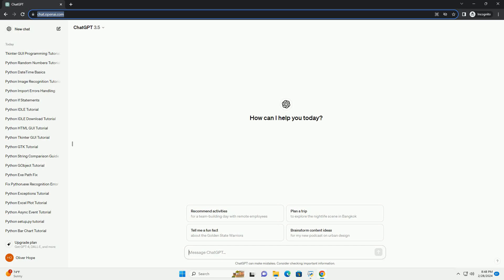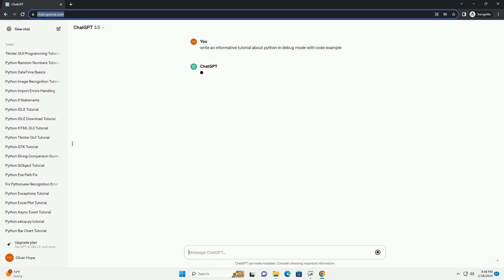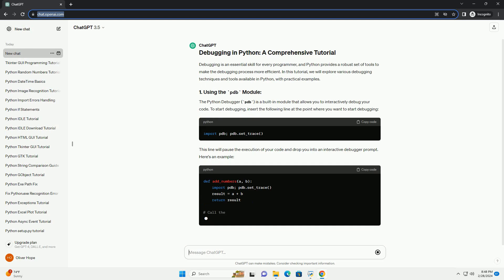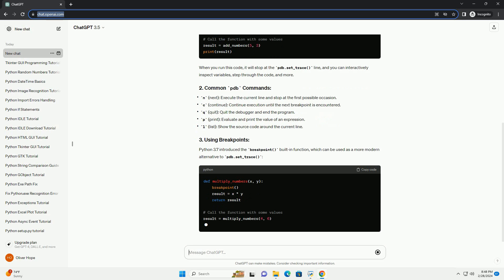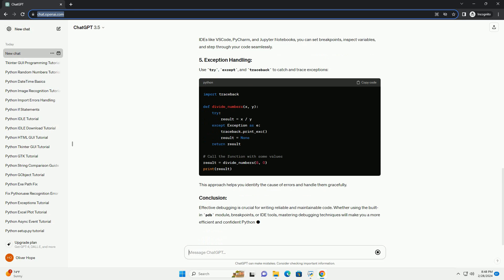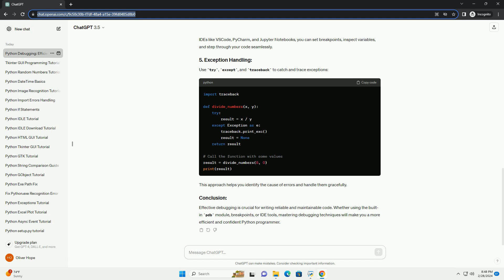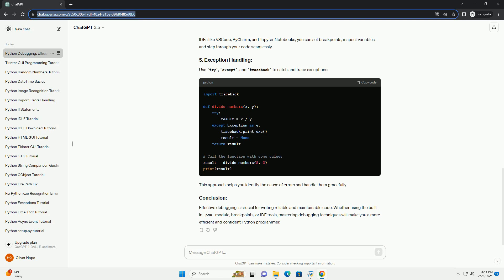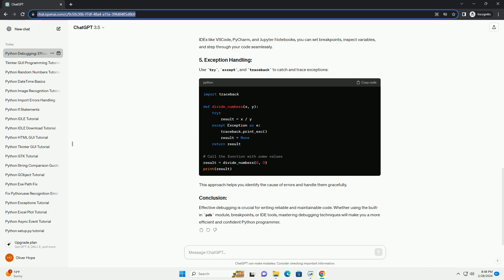python in debug mode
debugging is an essential skill for every programmer, and python provides a robust set of tools to make the debugging process more efficient. in this tutorial, we will explore various debugging techniques and tools available in python, with practical examples.
the python debugger (pdb) is a built-in module that allows you to interactively debug your code. to start debugging, insert the following line at the point where you want to start debugging:
this line will pause the execution of your code and drop you into an interactive debugger prompt. here's an example:
when you run this code, it will stop at the pdb.set_trace() line, and you can interactively inspect variables, step through the code, and more.
python 3.7 introduced the breakpoint() built-in function, which can be used as a more modern alternative to pdb.set_trace():
when you run this code and it reaches the breakpoint() line, it will automatically enter the debugger, allowing you to inspect variables and control the execution.
most integrated development environments (ides) provide robust debugging tools. in popular ides like vscode, pycharm, and jupyter notebooks, you can set breakpoints, inspect variables, and step through your code seamlessly.
use try, except, and traceback to catch and trace exceptions:
this approach helps you identify the cause of errors and handle them gracefully.
effective debugging is crucial for writing reliable and maintainable code. whether using the built-in pdb module, breakpoints, or ide tools, mastering debugging techniques will make you a more efficient and confident python programmer.

python debug print
python debugger
python debug mode
python debug logging
python debugger vscode
python debugger online
python debug
python debugging practice
python debugging tools
python debug command line
python moderngl
python model.predict
python mode of list
python mode
python model.fit
python models
python model_dump
python mode of array